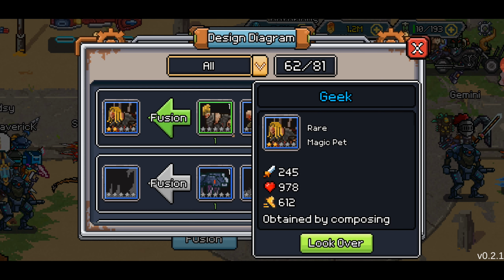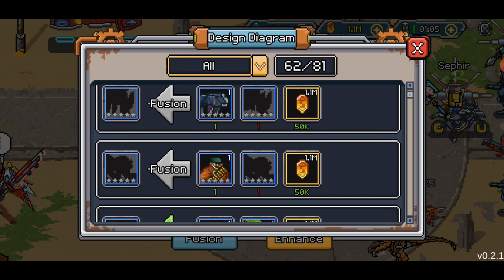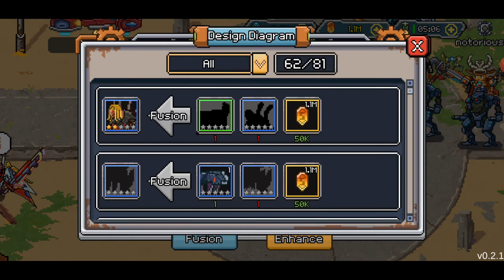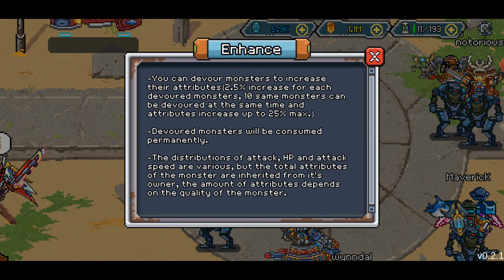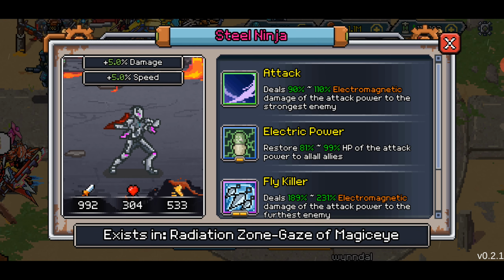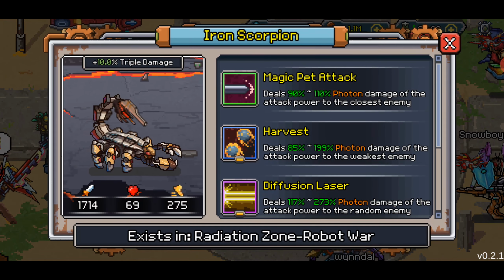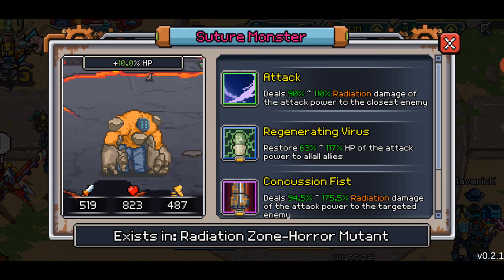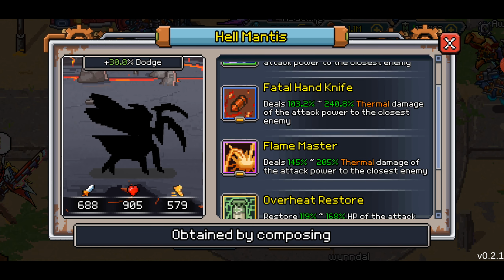Bit Legend - New Player and F2P Monster Guide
Why be a hero when you can be a legend?